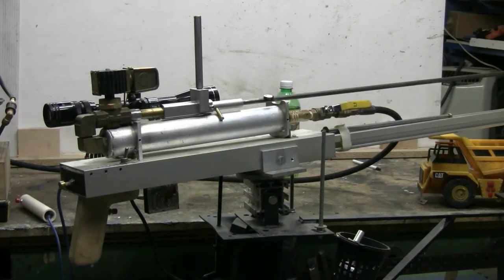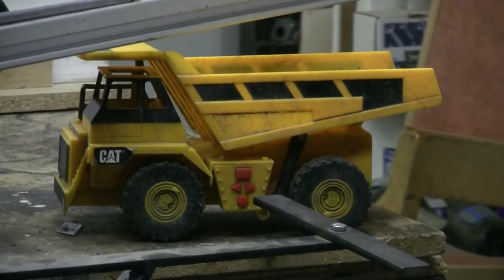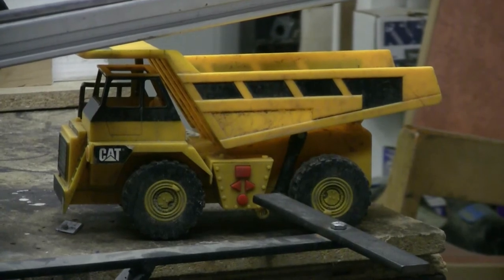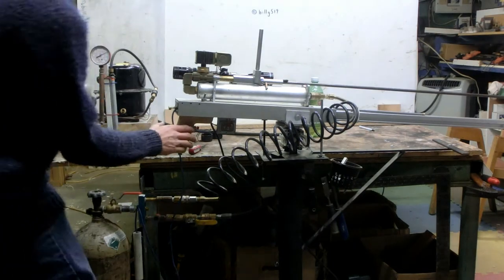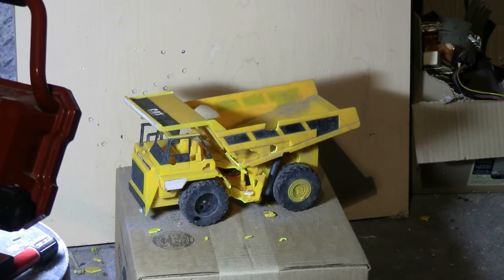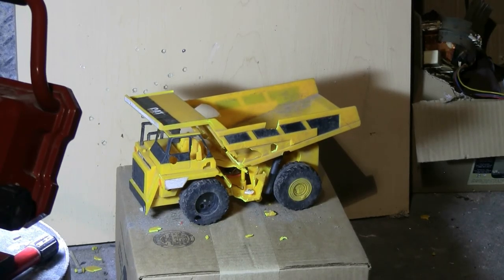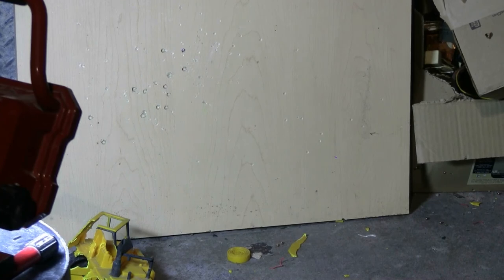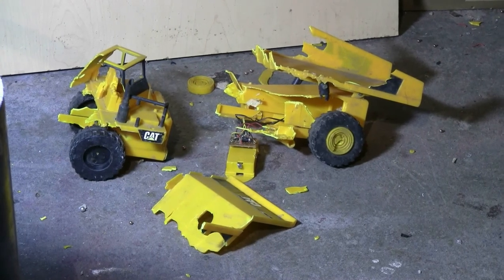Air Cannon #116 - Toy Truck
This broken electric dump truck toy looked like a perfect air cannon target. The truck first gets shot full of holes with the .25 cal semi-auto air cannon. Then the fire extinguisher tank and solenoid valve air cannon with 60" long 25 mm barrel is loaded with a few ounces of .177 steel BBs and the truck gets finished off. Slow motion recorded at 240 and 480 frames/sec.